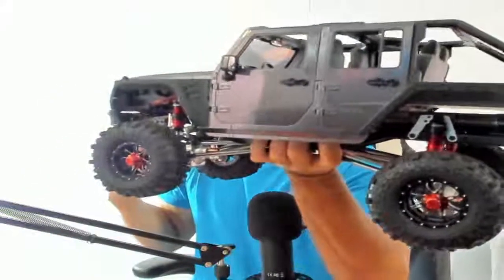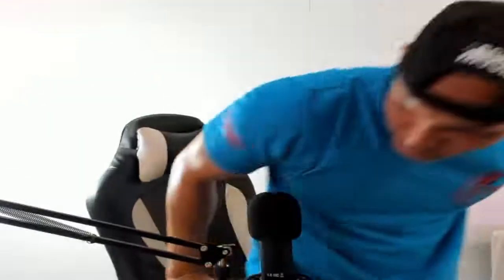Team Associated DR10 No Prep RTR Buyer's Remorse???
My final thoughts about buying the Team Associated DR10 No Prep RTR